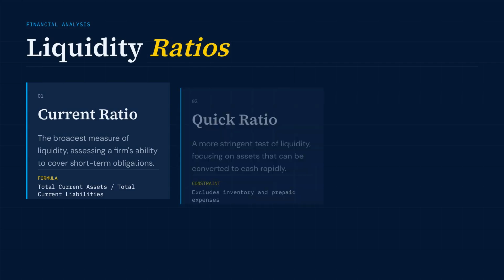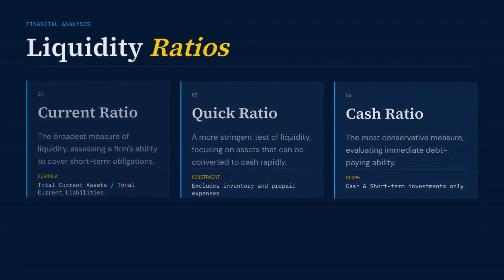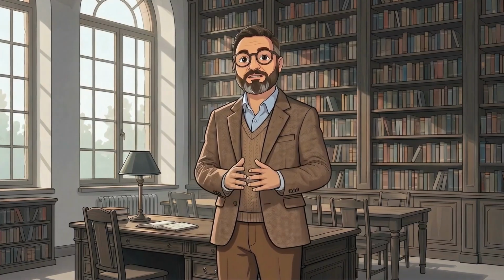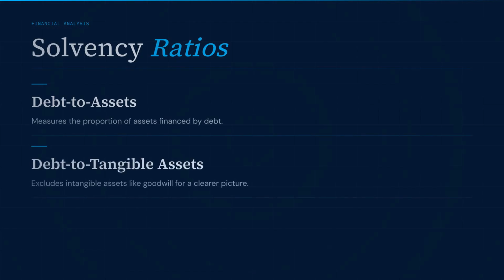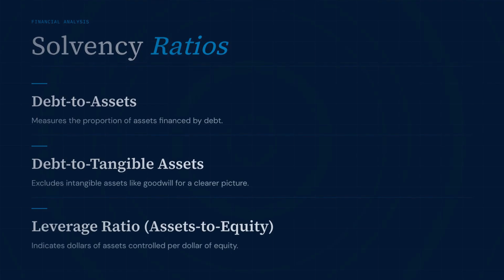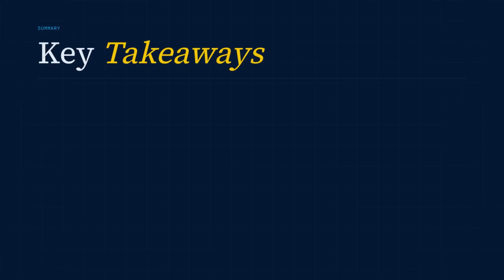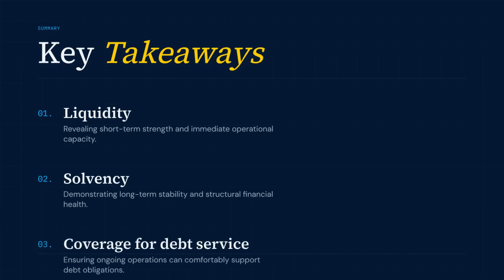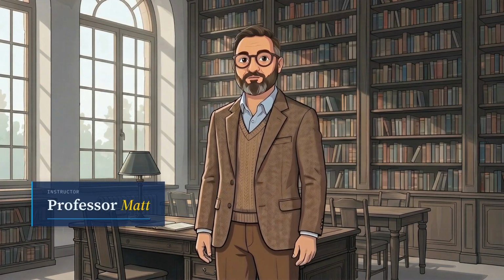What Are Credit Ratios? Liquidity, Solvency & Coverage | For Beginners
Can a company meet its financial obligations and still operate effectively?

In Lesson 27, Professor Matt from Fundamental Investing Institute explains credit ratios and how investors, lenders, and managers can use them to evaluate financial stability, debt risk, and a company’s ability to meet its obligations.

Follow Along With the Companion Guide — $4.99

Get the Financial Accounting companion guide to follow along with the free YouTube course and keep the material handy for future reference.

You’ll learn:

What credit ratios reveal about a company’s financial health
How liquidity ratios measure short-term financial strength
How solvency ratios help evaluate long-term stability
Why coverage ratios matter when assessing debt obligations
How ratios such as the Current Ratio, Quick Ratio, and Cash Ratio differ
How debt, leverage, earnings, and cash flow can help investors evaluate financial resilience

Credit ratios fall into three major categories:

Liquidity asks whether the company can meet its short-term obligations.

Solvency examines whether the business can support its long-term financial commitments.

Coverage looks at whether current earnings or cash flow are sufficient to service debt.

Together, these ratios help investors move beyond simply asking how much debt a company has and instead ask a more useful question:

Can the business actually support that debt?

This lesson is part of our financial ratio analysis section, where we explore how investors can use information from the financial statements to better understand a company’s efficiency, profitability, financial stability, and valuation.

Continue learning with Fundamental Investing Foundations and our other investing courses at:

FiiLearn.com

Go to Courses to explore the full course library.

🎓 LEARN MORE FROM FUNDAMENTAL INVESTING INSTITUTE

Visit FiiLearn.com for investing courses, financial education, and resources designed to help you better understand businesses and long-term investing.

ABOUT FUNDAMENTAL INVESTING INSTITUTE

Fundamental Investing Institute provides practical investing and business education focused on understanding companies, financial statements, valuation, and long-term fundamental investing.

Our goal is to help investors move beyond stock prices and learn how to evaluate the businesses behind the stocks.